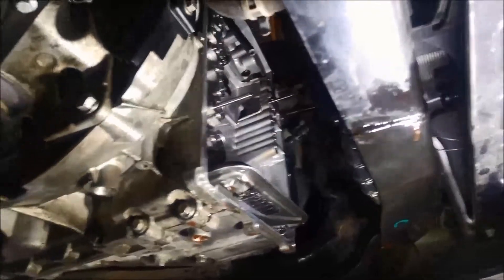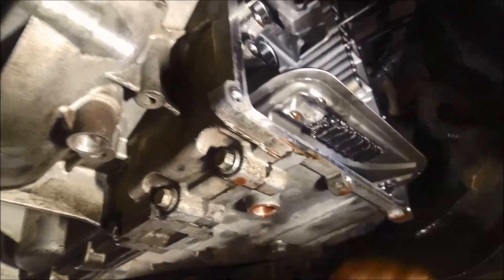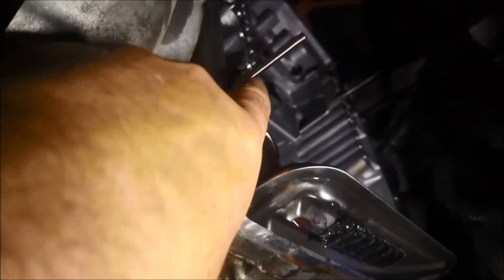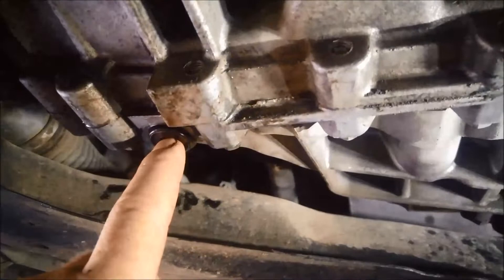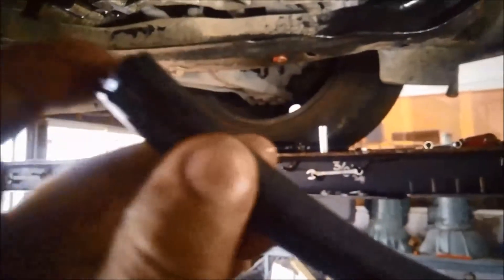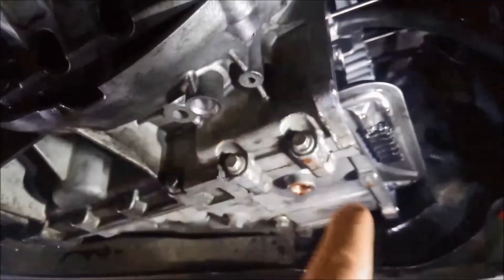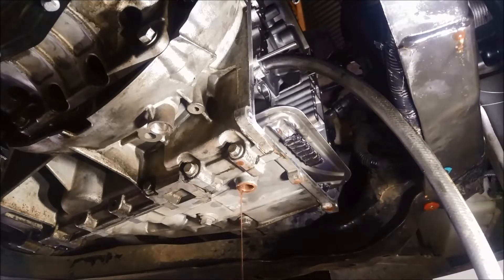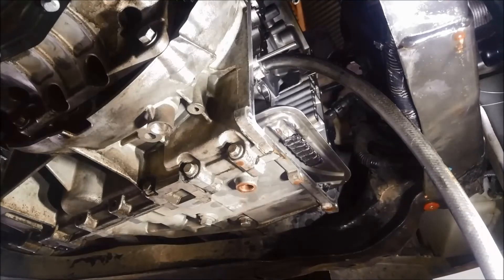How to Powershift Ford 6DCT450 DPS6 Flush Internal Filter SST Getrag MPS6 SST Automatic Transmission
In car Reverse Flush Internal Filter Powershift 6DCT450 6DCT470 Getrag MPS6 DSG TC-SST Sportronic DPS6 W6DGA SPS6 Sport Shift Transmission Dual Clutch Transmission Semi Automatic Transmission Mitsubishi 6 speed Dual Clutch SST Transmission Dual Shift Gearbox

You will need to remove front plastic side cover and the Mechatronic Conductor Plate Valve Body Assembly to get access to the DCT pump inlet passage inorder to do the reverse flush of the internal dct transmission filter.
These transmissions are designed in a way that you need to completely disassemble transmission to get access to the internal filter - How to do proper service on a 6DCT450 Transmission 6DCT470 Transmission

- Part 1 - Valve Body Removal
- Part 2 - Solenoid Test & Clean
- Part 3 - Reinstall Install Valve Body

Aisin Warner TF-80SC TF80SC 6 Speed Geartronic
Ford PowerShift Dual-Clutch Transmission
DCT Dual Clutch Transmission
DSG Direct Shift Transmission
Twin Clutch Transmission
SST Transmission
Evo X Transmission
Twin Clutch SST Transmission
Manumatic Semi Automatic Transmission
Electrohydraulic Dual Clutch Transmission Continuously variable
Twin Clutch Sportronic Shift Transmission TC SST

Semi Automatic Transmission (automated manual)
2008 - on
6DCT150 Ford Powershift DCT
6 speed dual clutch transmission Ford Fiesta

2008 - on 6DCT450 Ford Powershift 6 speed dual clutch transmission Ford Focus, Ford Mondeo, Ford Kuga, Ford Galaxy, Ford Fiesta, Ford C-Max, Ford S-Max

Mitsubishi Lancer Ralliart
Mitsubishi Lancer Evolution X
Mitsubishi Outlander
Citroën C-Crosser
Peugeot 4007

Ford Focus - International (2008–present)
Ford C-MAX (2008–present)
Ford Mondeo (2008–present)
Ford Fiesta (2010–present)[6]
Ford S-MAX (2010–present)
Ford Galaxy (2010–present)
Ford Kuga (2010–present)
Ford Ecosport (2012–present), Brazil (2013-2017)
Ford B-Max (2012–present)
Ford Tourneo Connect (2012–present)
Ford Edge (2016–present), European models with diesel engine
Ford GT (2016-present)

Volvo C30 (2008–2012)
Volvo S40 (2008–2012)
Volvo V50 (2008–2012)
Volvo C70 (2009–2013)
Volvo V70 (2009–2015)
Volvo S80 (2009–2015)
Volvo S60 (2010–present)
Volvo V60 (2010–present)
Volvo V40 (2012-present)

Getrag MPS6 (6DCT450)
2009 – 2010 Chrysler Sebring (diesel engine)
2009 – 2010 Dodge Avenger (diesel engine)
2009 – 2010 Dodge Journey (diesel engine)

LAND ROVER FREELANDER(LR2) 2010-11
6 SP F/AWD L4 2.0L  2.2L MPS6(6DCT450) WD Clutch

LAND ROVER RANGE ROVER LRX 11 6 SP 4X4 L4 2,0L 2.2L
MPS6(6DCT450) WD Clutch

VOLVO C30/C30 R 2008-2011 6 SP FWD L4 1.6L 2.0L
MPS6(6DCT450) WD Clutch
VOLVO C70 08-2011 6 SP FWD L4 1.6L 2.0L MPS6(6DCT450) WD Clutch

VOLVO S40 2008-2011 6 SP FWD L4 2.0L MPS6(6DCT450) WD Clutch

VOLVO S/V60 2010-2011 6 SP FWD L4 1.6L 2.0L MPS6(6DCT450)
WD Clutch

VOLVO S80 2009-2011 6 SP FWD L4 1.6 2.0L MPS6(6DCT450)
WD Clutch

VOLVO V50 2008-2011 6 SP FWD L4 2.0L MPS6(6DCT450)
WD Clutch

VOLVO V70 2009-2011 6 SP FWD L4 1.6L 2.0L MPS6(6DCT450)
WD Clutch

VOLVO XC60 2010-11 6 SP FWD L4 2.0L MPS6(6DCT450)
WD Clutch

VOLVO XC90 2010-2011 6 SP FWD L5 2.4L MPS6(6DCT450) WD Clutch

Ford C-MAX 2008-on   6 SP FWD L4 1.6L 2.0L MPS6(6DCT450)
WD Clutch

Ford FOCUS, S-MAX, Fiesta 2008-on 6 SP FWD L4 1.6L 2.0L 2.5L
MPS6(6DCT450) WD Clutch

Ford GALAXY 2010-on 6 SP FWD L4 2,0L 2.2L MPS6(6DCT450)
WD Clutch

Ford KUGA 2010-on 6 SP FWD L4 2,0L 2.2L 2.5 MPS6(6DCT450)
WD Clutch

Ford MONDEO 2010-on 6 SP FWD L4 2,0L 2.2L 2.5 MPS6(6DCT450) WD Clutch